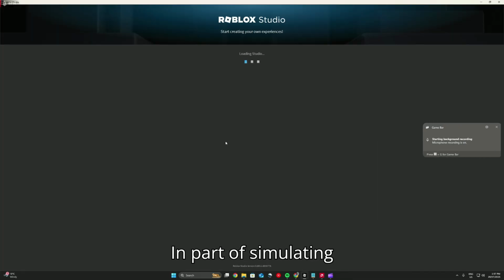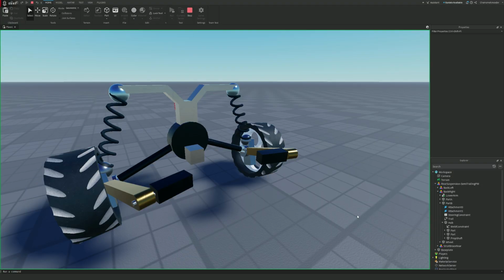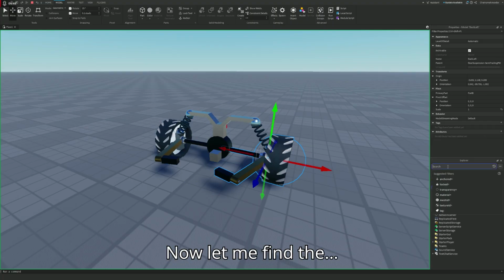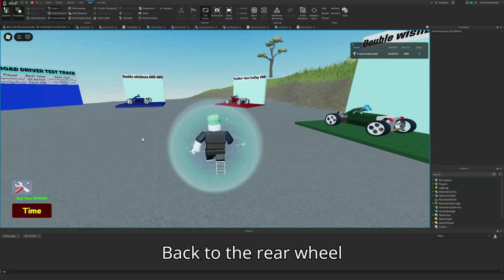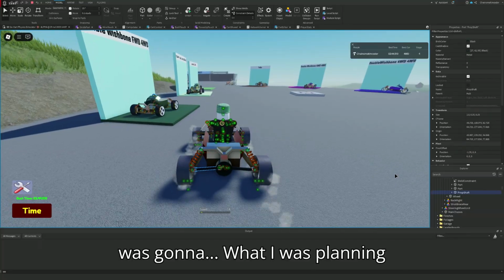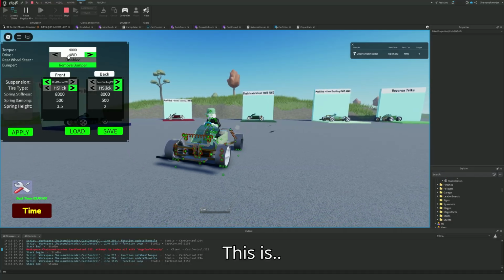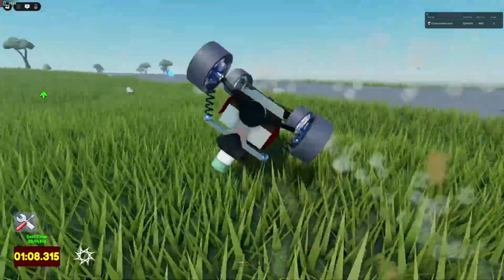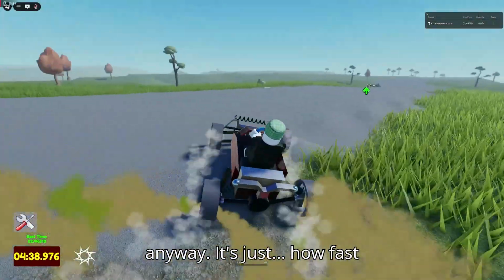DevLog 102: First Roblox Go-Kart Physics Simulator - Drive modeling refactoring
Roblox Obstaca Stunt kart - Alpha
Damage modeling improvement take 3.
Wheel drive propelling simulation initial change.